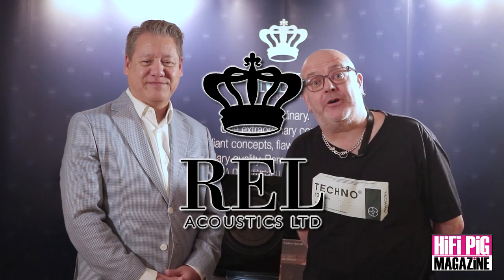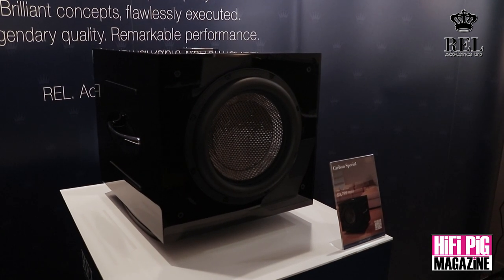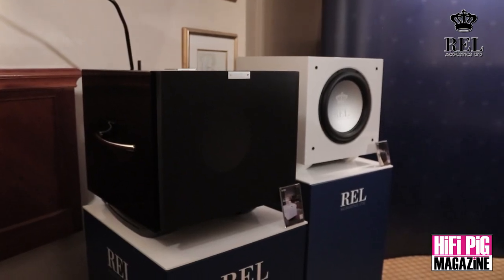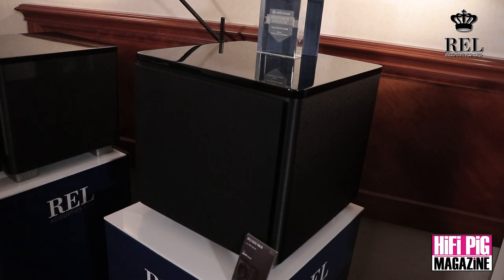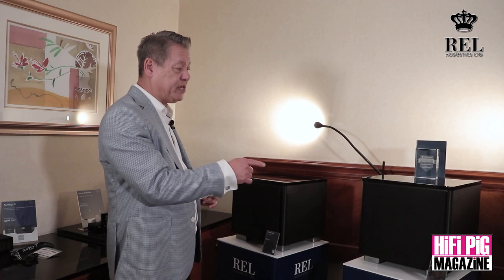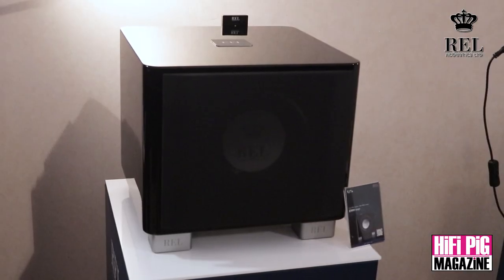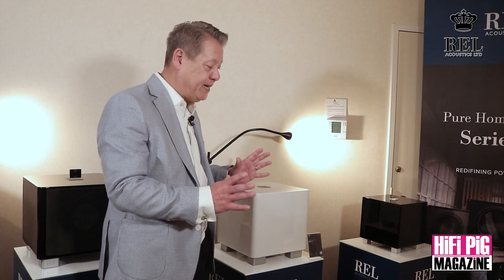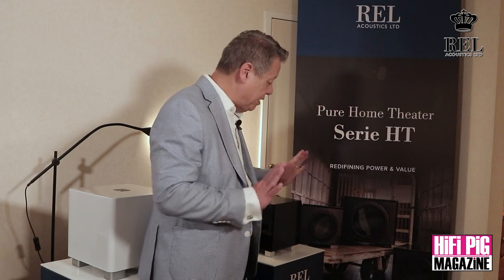REL At Bristol HiFi Show 2023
Subwoofer manufacturer REL's John Hunter talks to HiFi PiG about their impressive range of subs at the Bristol HiFi Show 2023.